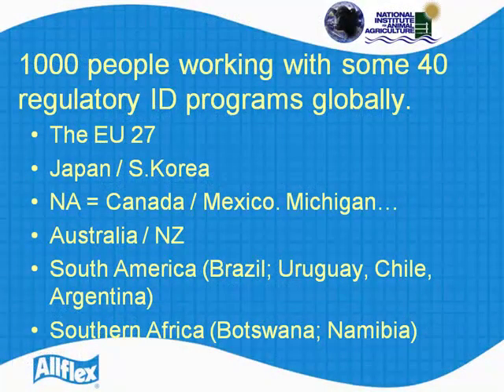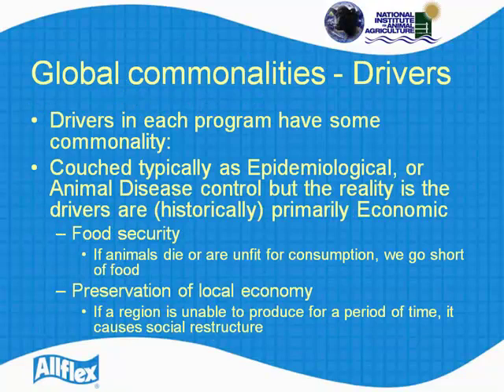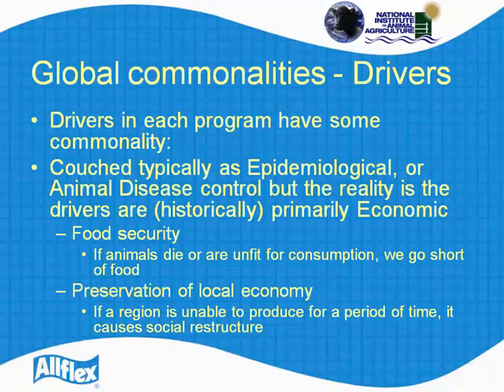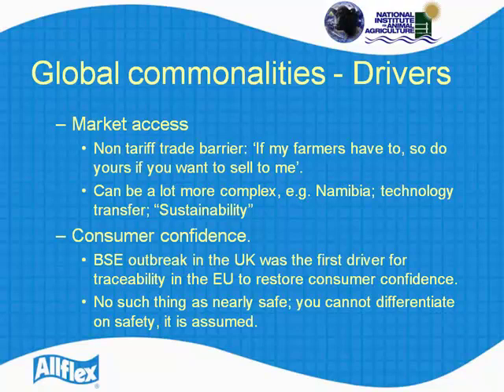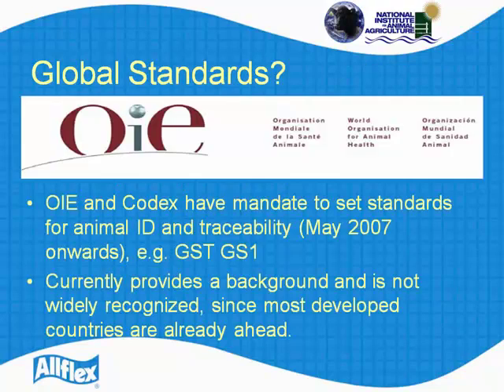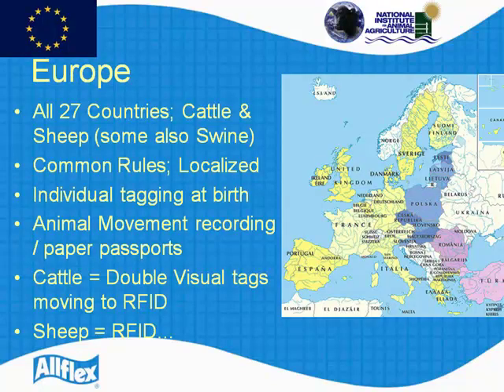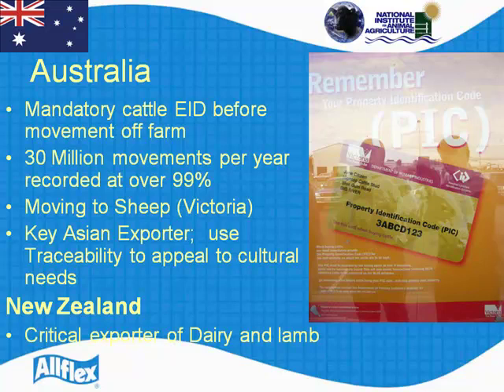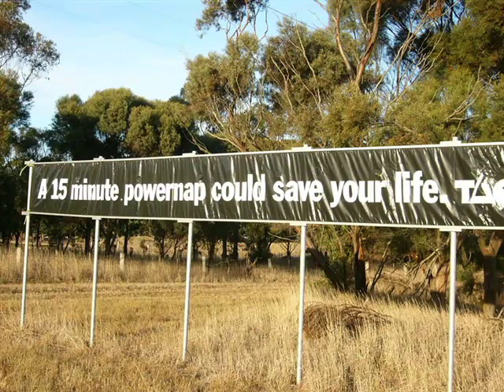Brian Bolton - Traceability and ID Systems Developing in USA Export Trade Competitors and Customers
Traceability and ID Systems Developing in USA Export Trade Competitors and Customers - Brian Bolton, President & CEO, Allflex USA, from the 2011 Annual Conference of the National Institute for Animal Agriculture, April 11 - 14, San Antonio, TX USA.